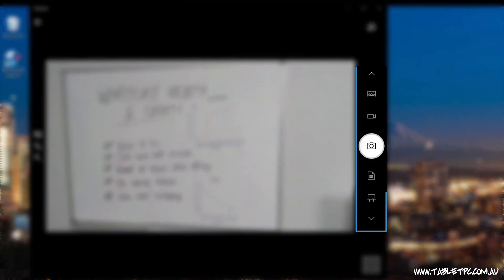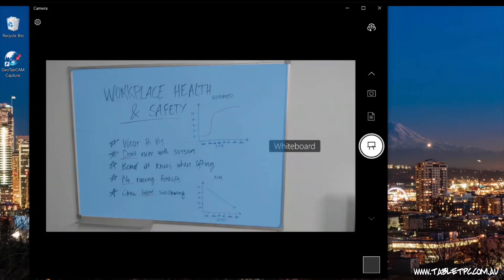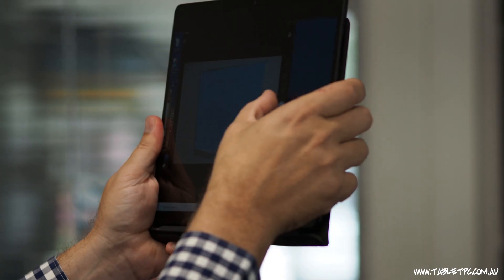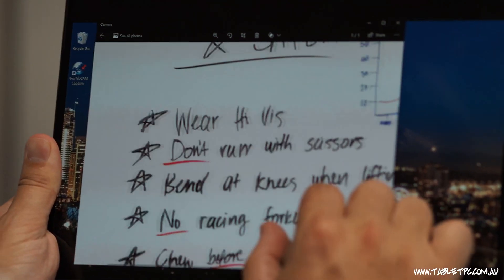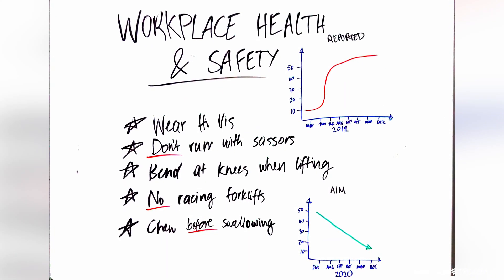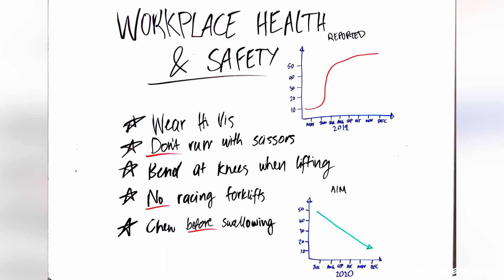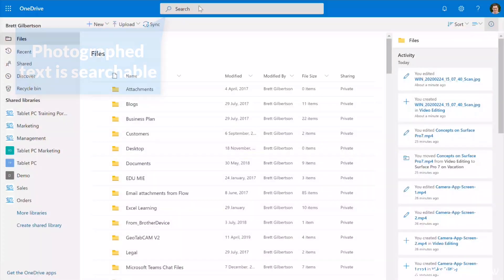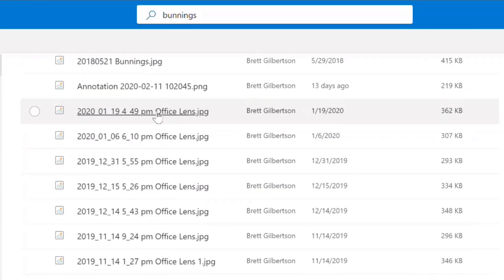Use Office Lens in the Camera App on Surface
If you're transitioning to a paperless workflow then you need to start using Office Lens, now built into Microsoft apps like OneNote, Camera and even Excel.